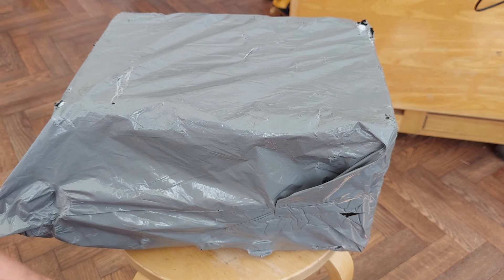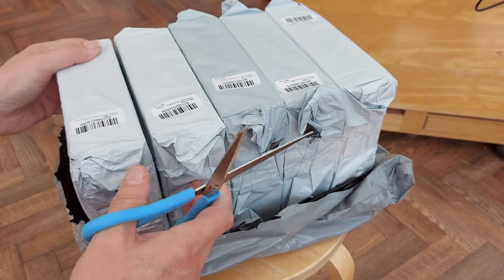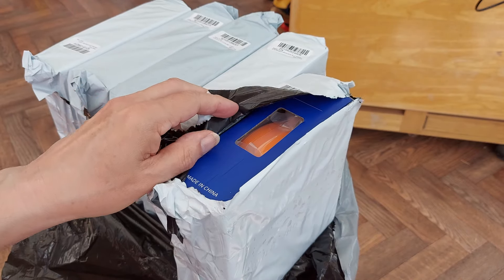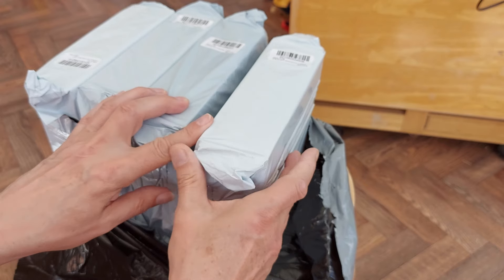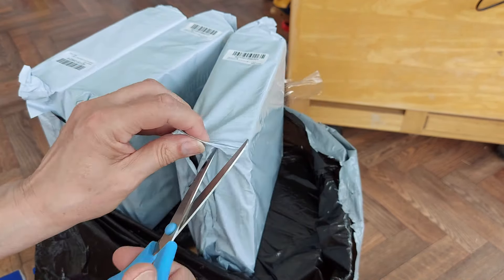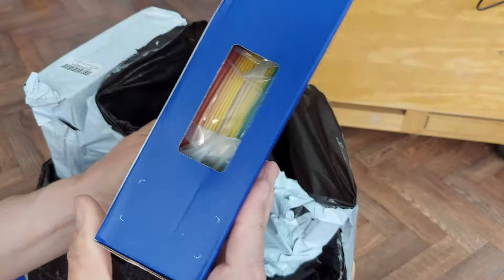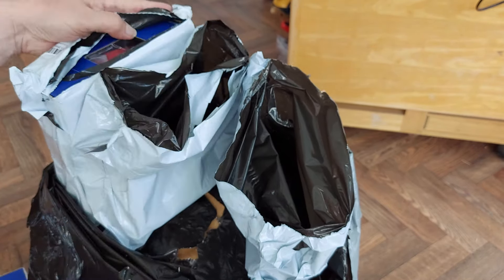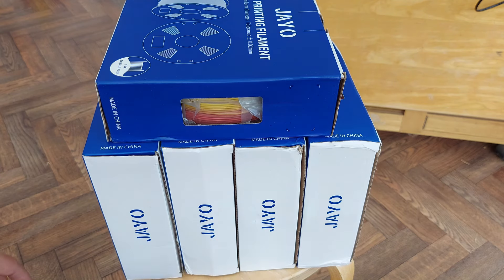Grandad's Postbag 20240525 PLA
I bought these on eBay, total price £58.26
The plain colours were listed at £11.75
The rainbow was listed at £15.13

Here is how they did the maths
5 items £62.13
Item discount -£13.59
Postage Free
VAT * £9.72